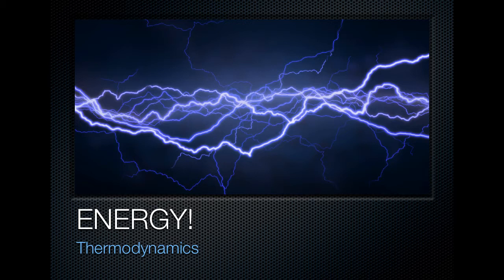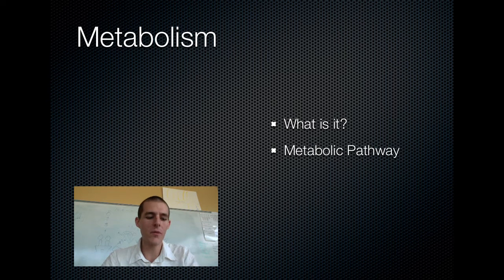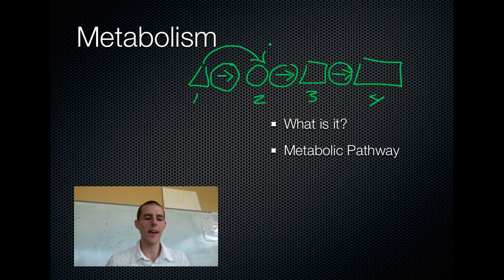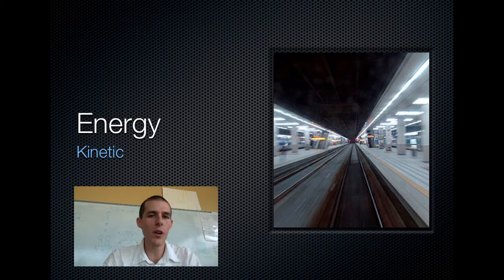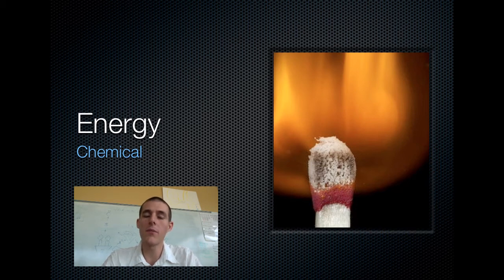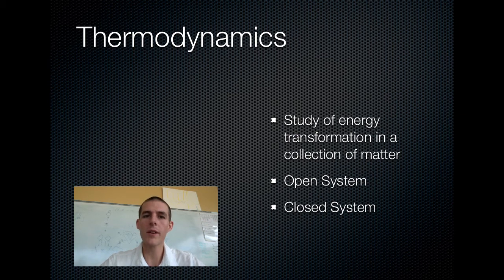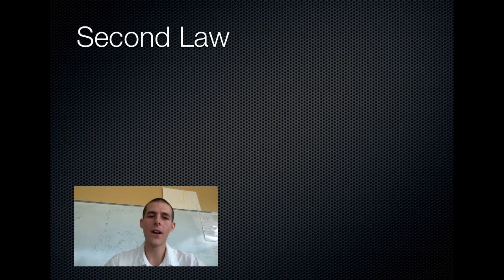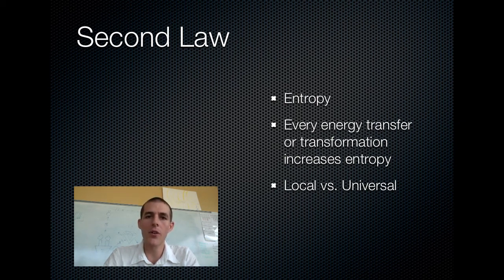Thermodynamics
An introduction to energy.

Table of Contents:

00:37 - Objectives
01:00 - Metabolism
03:23 - Energy
03:52 - Energy
04:15 - Energy
04:51 - Energy
05:20 - Energy
06:07 - Thermodynamics
07:11 - First Law
07:45 - Second Law
08:02 - Second Law